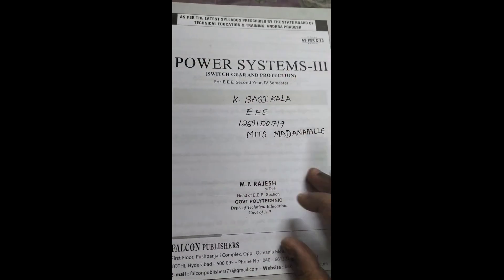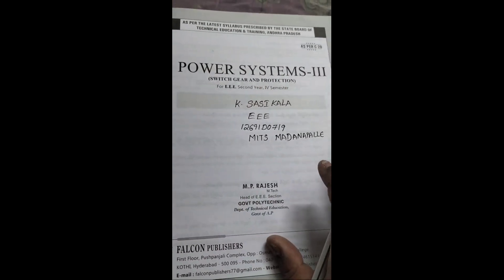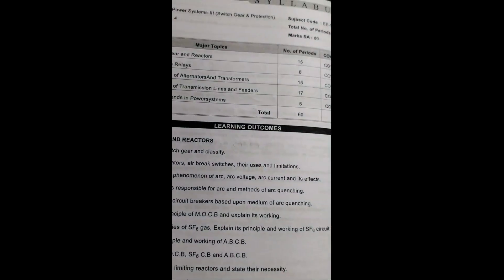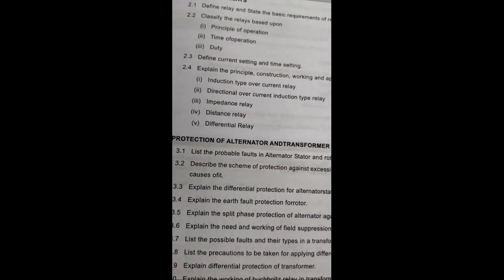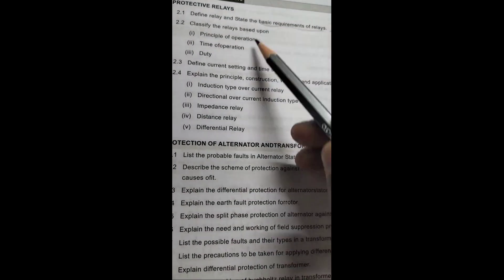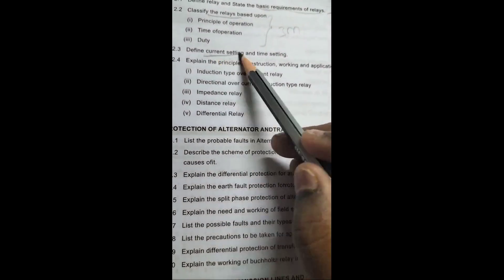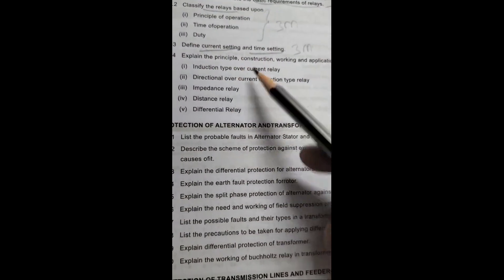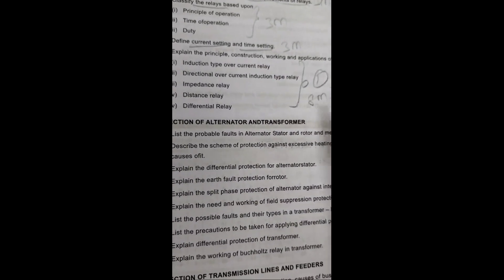POWER SYSTEMS-3 IMPORTANT QUESTIONS C20 DEEE V SEMESTER